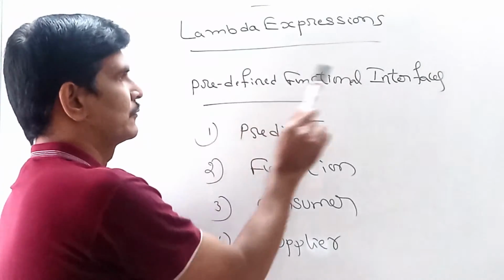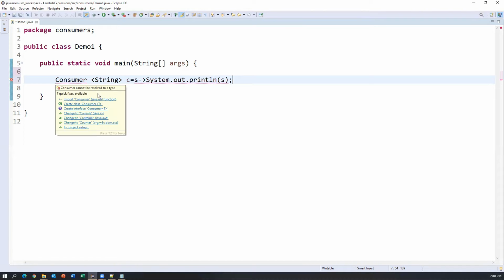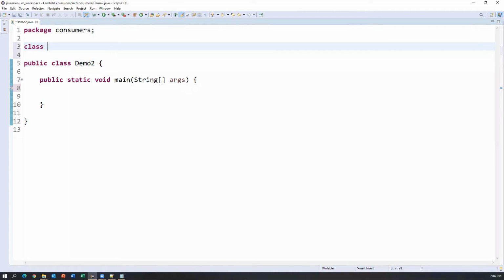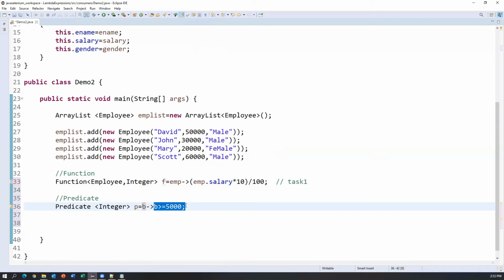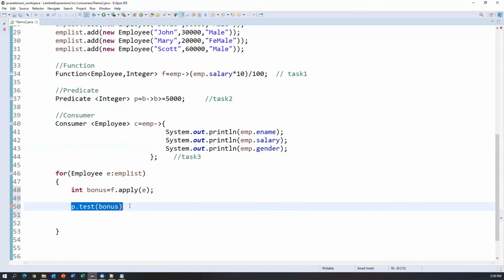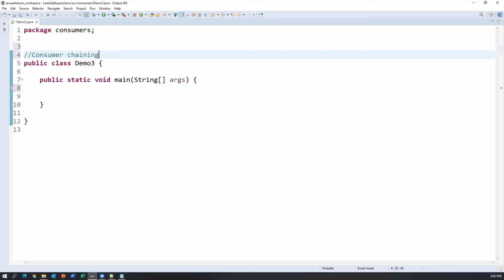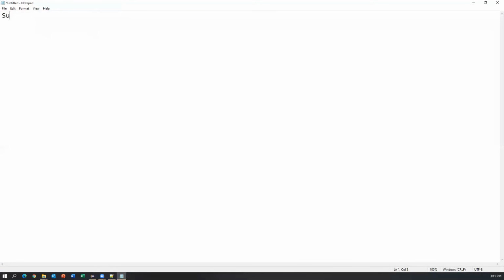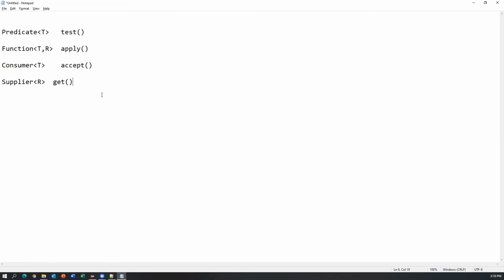Lambda Expressions in Java Part 4 | Pre-Defined Functional Interfaces | Consumer & Supplier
Topics :
1) Pre-Defined Functional Interfaces
2) Consumer & Supplier